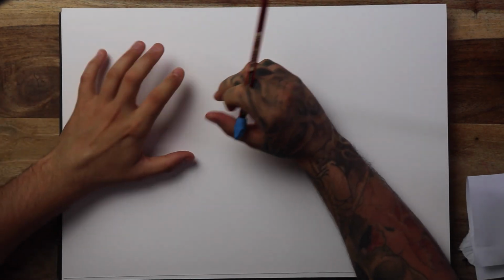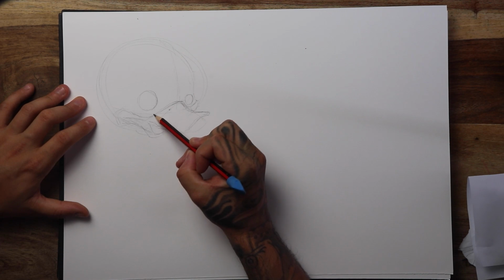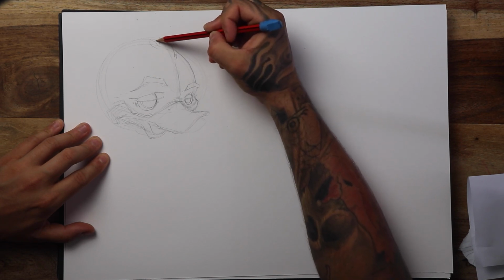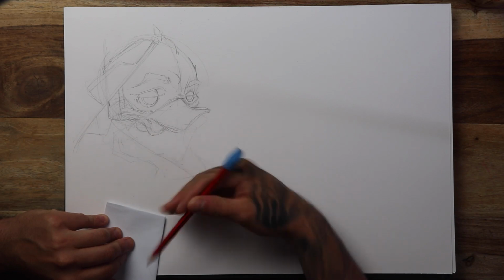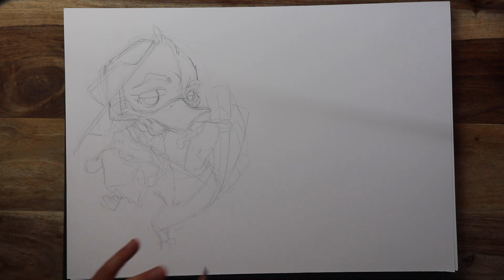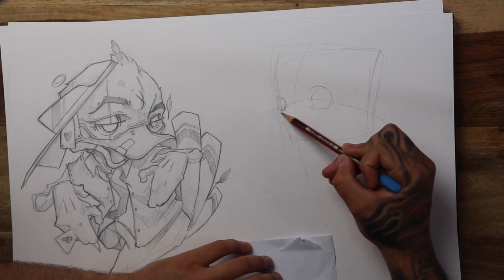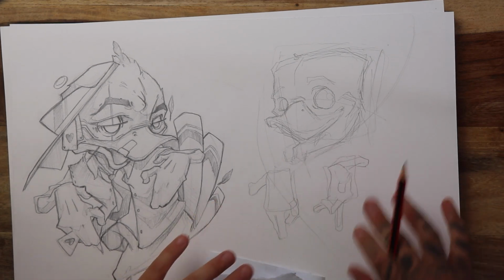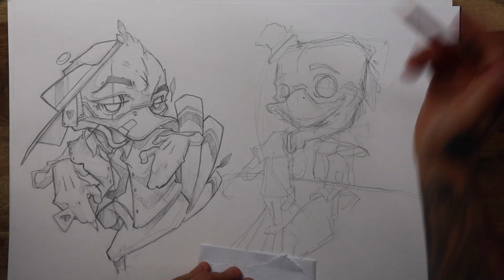How to draw Ducks in a illustrated style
video for you all on how you can draw graffiti style ducks.